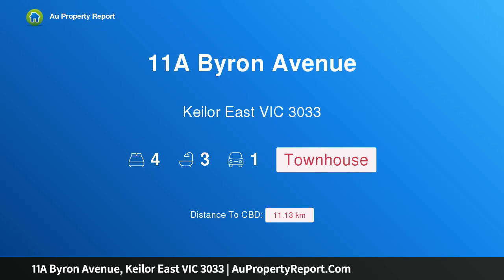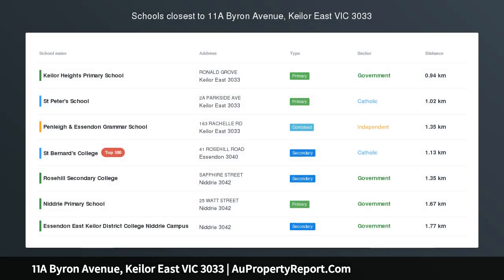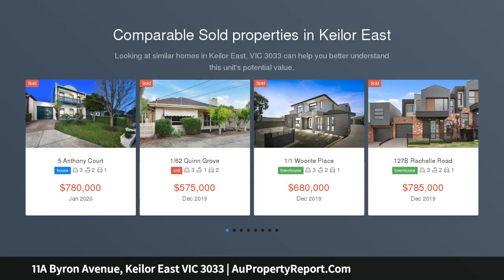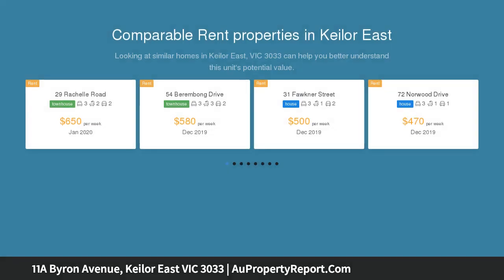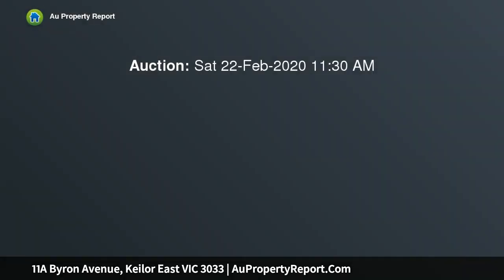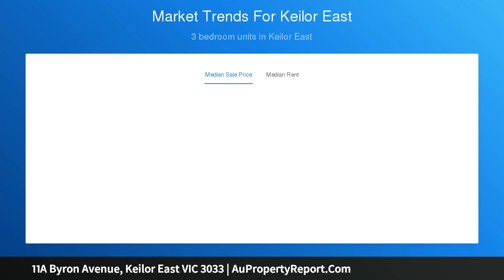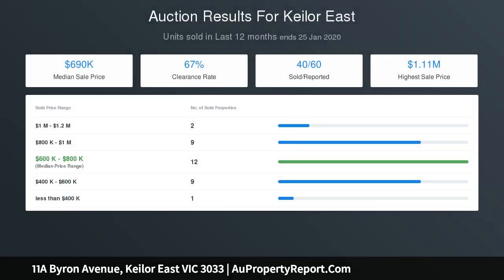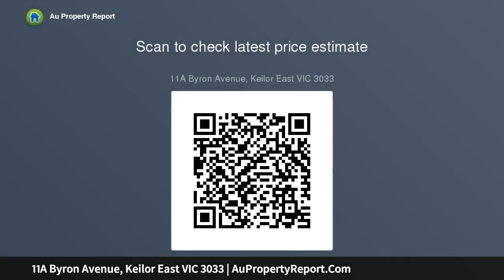11A Byron Avenue, Keilor East VIC 3033 | AuPropertyReport.Com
11A Byron Avenue, Keilor East VIC 3033
Property Type: townhouse
Bedrooms: 4
Bathrooms: 4
Car Space: 1
Designer Lifestyle of Family Flexibility and Architectural Flair